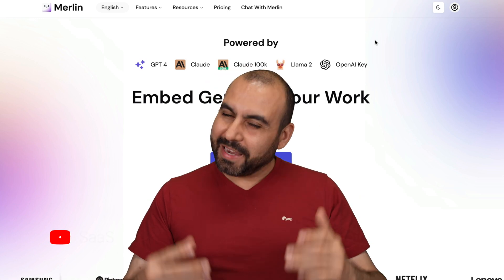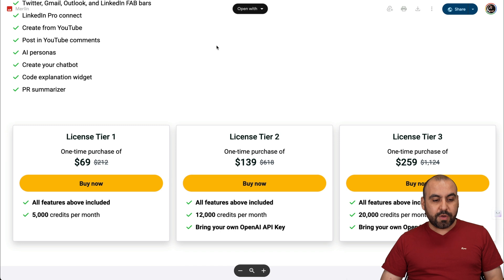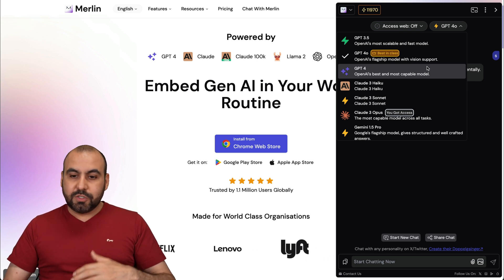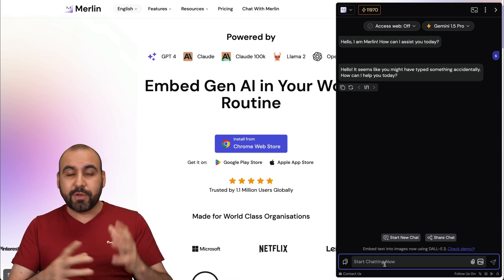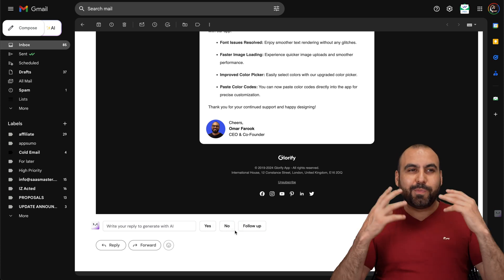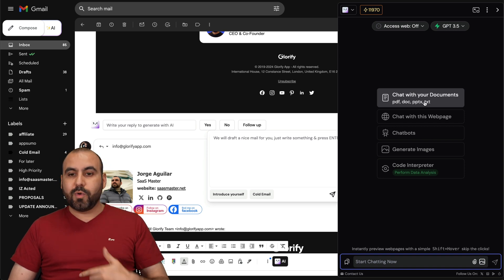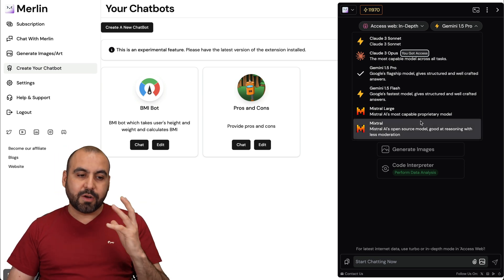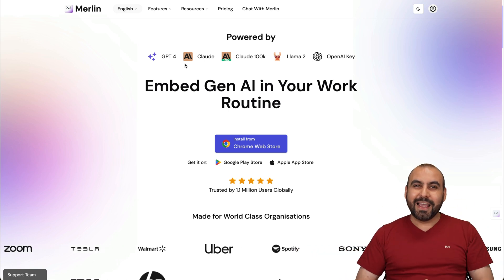Don't Miss It: Merlin AI's $69 Lifetime Deal - Used by Over 1 Million Users!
🎉 **Grab the Merlin AI Lifetime Deal NOW!** 🎉

In this video, I’m thrilled to announce the Merlin AI Lifetime Deal that you MUST grab now! This incredible Chrome extension, used by over a million users, is revolutionizing the way we interact with AI. With a stellar 4.8 rating from 8,700 reviews, Merlin offers unprecedented access to advanced AI models like Gemini 1.5 Pro at an unbeatable price.

Check this deal out: for just $69, you get 5,000 credits per month, making it a steal compared to paying $19/month for the Pro version. Whether you’re navigating Gmail, Facebook, or any webpage, Merlin is your go-to tool for seamless AI integration. Use it to draft emails, chat, highlight text, and even create custom chatbots!

This lifetime deal is perfect for SaaS enthusiasts, e-commerce businesses, and anyone looking to enhance their digital workflow with AI-generated imagery, SEO optimization, and more.

Grab it now and elevate your productivity to new heights! 💥

CHAPTERS:
00:00 Introduction to the Merlin lifetime deal
01:07 Merlin's compatibility with various platforms and AI models
02:08 Cost comparison and usage of Gemini 1.5 Pro
03:11 Merlin's email integration and response generation features
04:08 Summary and final recommendations